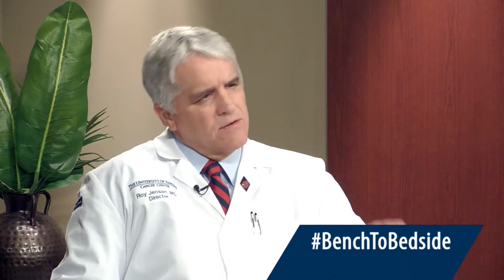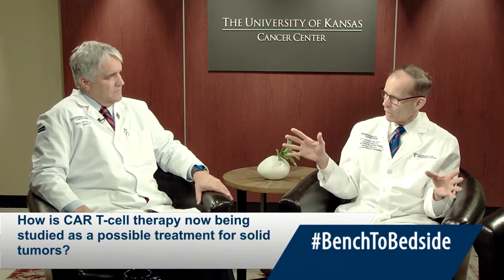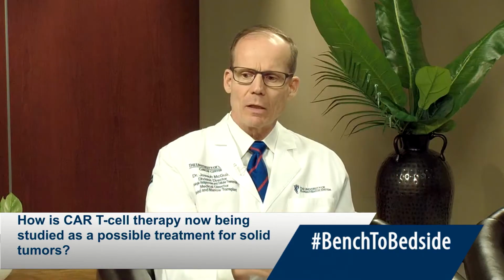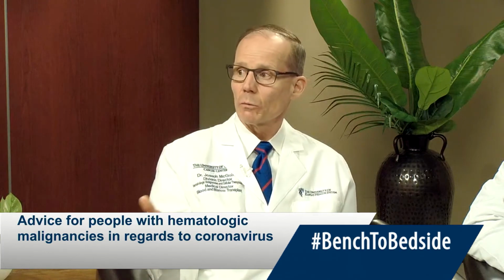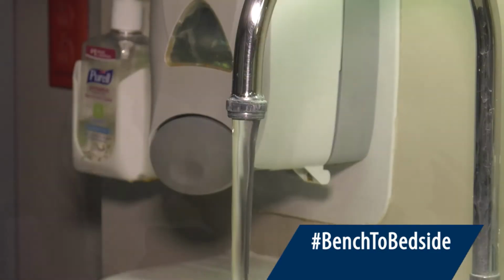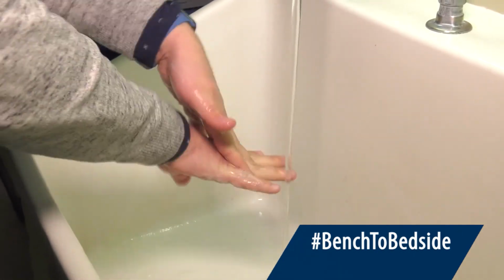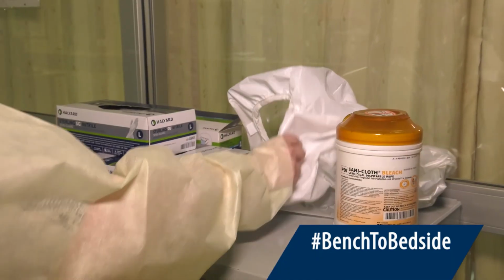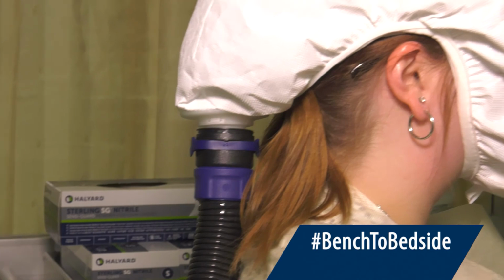BenchToBedside: Advances in CAR T-Cell Therapy for Solid Tumor Treatment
CAR T-cell therapy is one of immunotherapy’s most exciting developing cancer treatments. FDA-approved for several blood cancer types, CAR T is now being studied to treat solid tumors. Joseph McGuirk, division director of hematologic malignancies and a leader in field, is in the studio to share the latest updates.